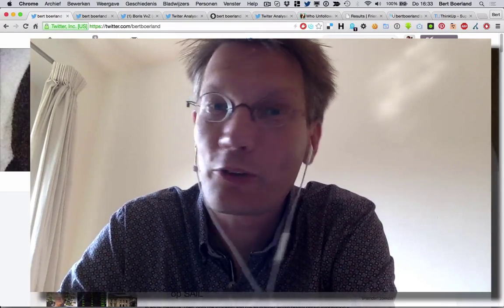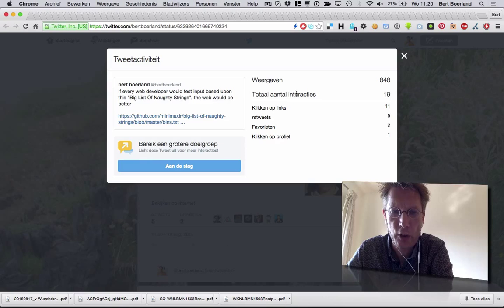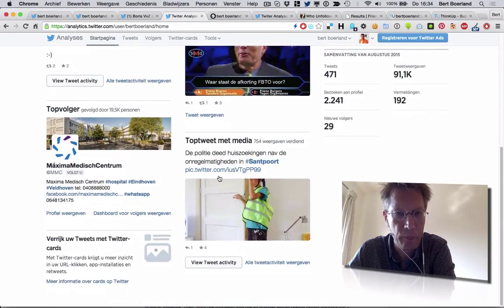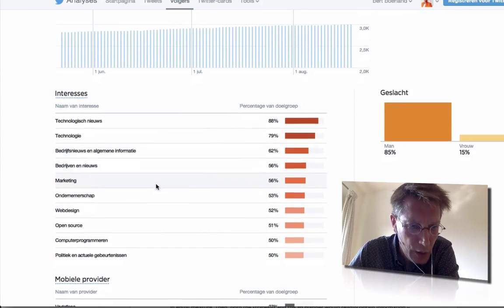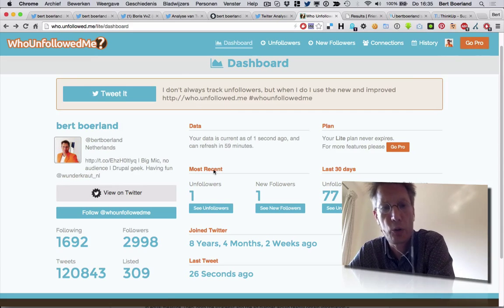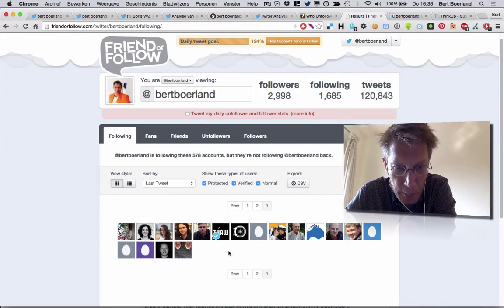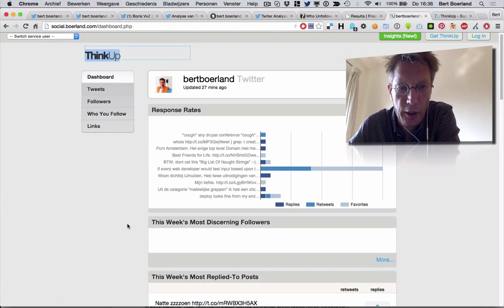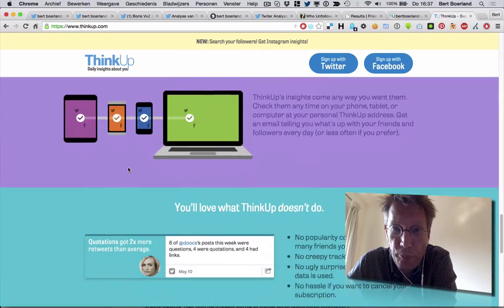BSOTD: twitter analytic tools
Some basic twitterer analytics tools to track your data, follwers and following growth